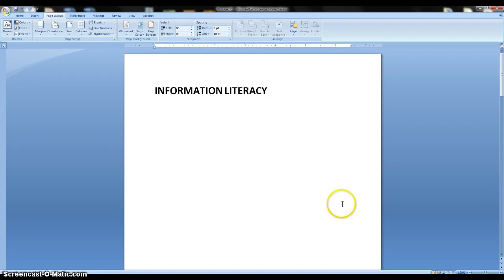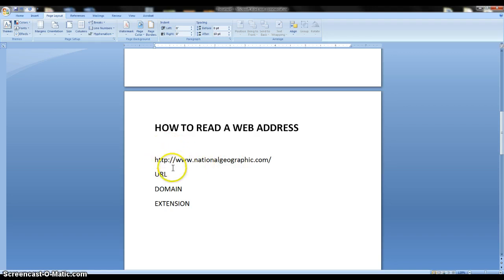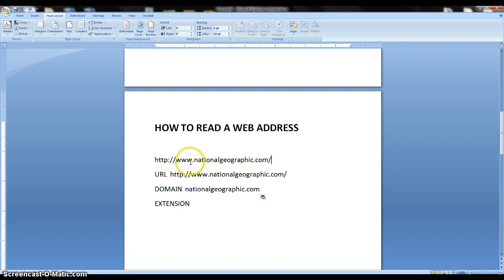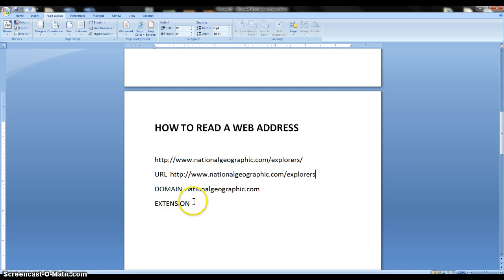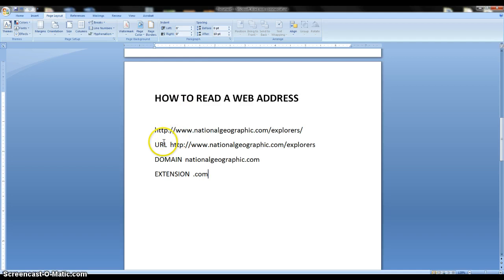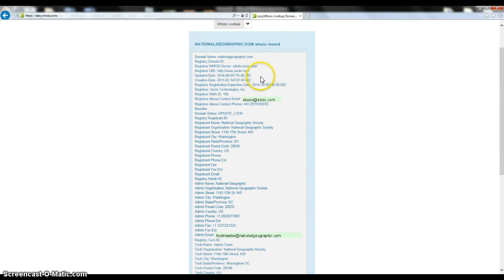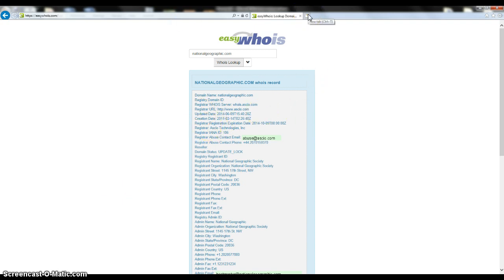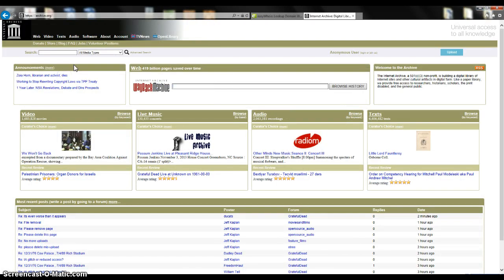information literacy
introduction to information literacy.  How to read a web address, how to find who owns a web site, and how to see how a particular web site has changed over time.